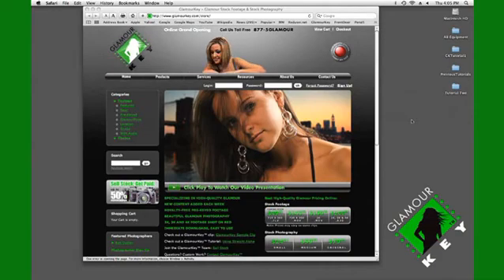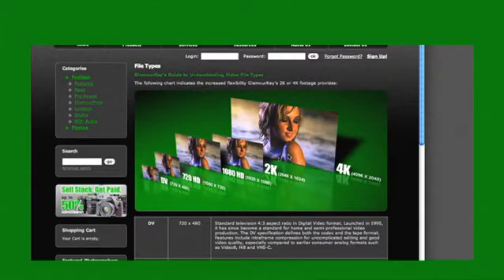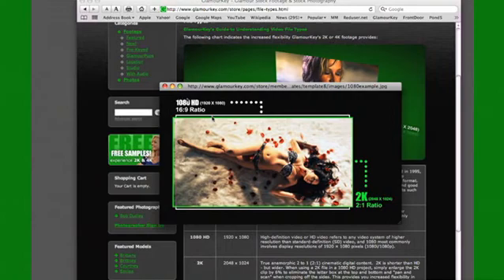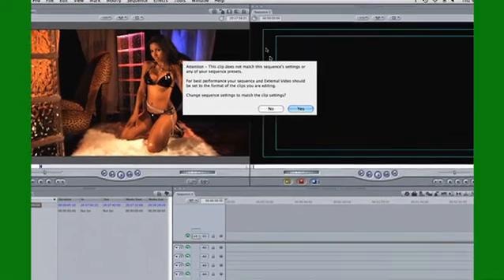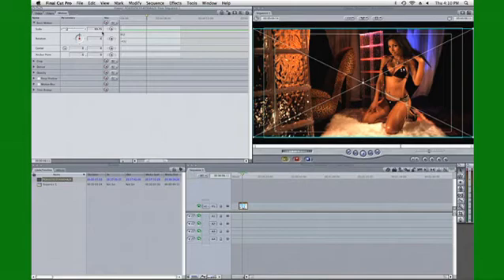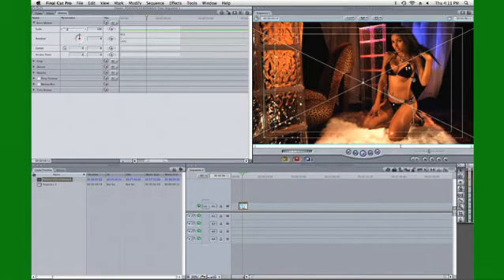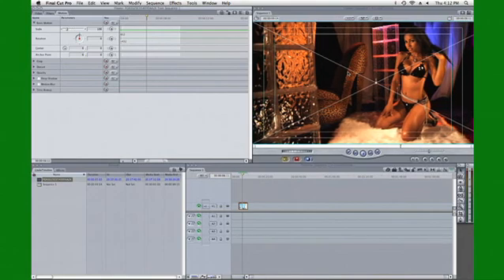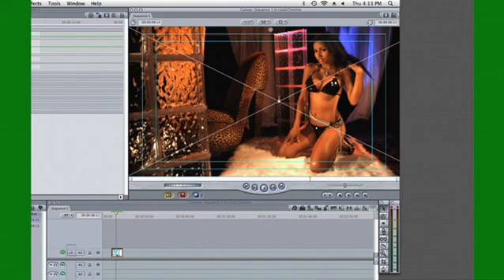Using 2K Digital Footage in a 1080 HD Sequence - GlamourKey.com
The RED ONE Digital Camera shoots amazing high quality digital footage. 2:1 may not be for every project, but using a 2K frame size gives you increased flexibility when you're working in 1080 HD. Jon explains why in this GlamourKey.com tutorial.